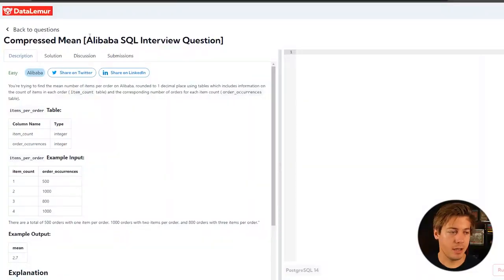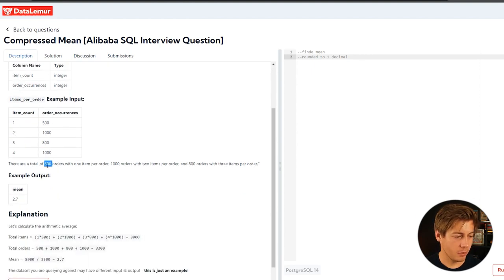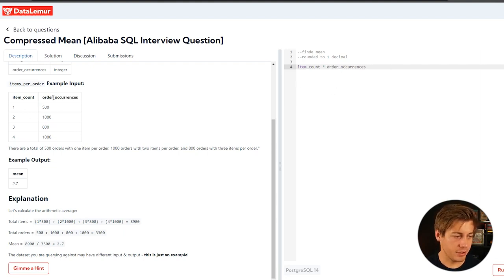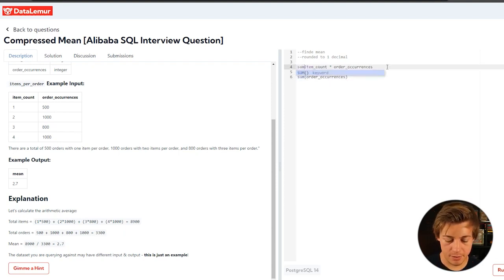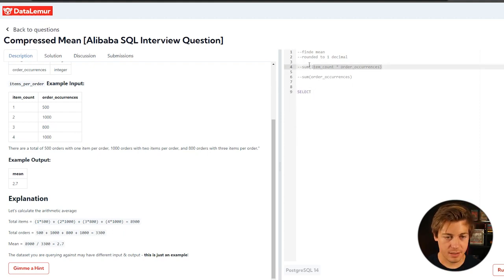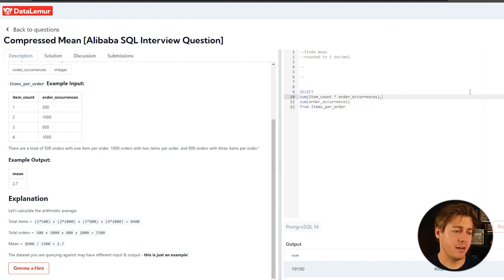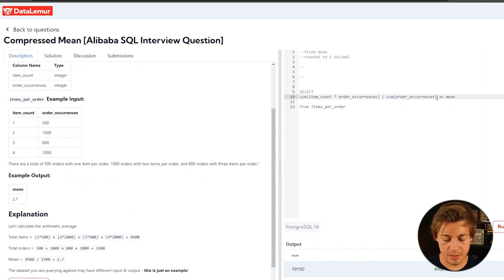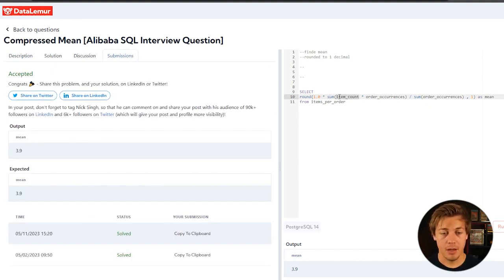Solving a Real Alibaba SQL Interview Question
Today we are taking a look at an Alibaba SQL interview questions for Data Analysts/Scientists. Both of these examples come directly from DataLemur.

In this video, I walk through solving a real SQL interview question from Alibaba that tests your ability to calculate the mean number of items per order. This is a common type of SQL problem that frequently appears in data analyst interviews at major tech companies.

I break down the problem step by step, starting with understanding what the question is asking for: finding the average items per order and rounding to one decimal place. We work with an item_count table that shows order occurrences for different quantities, and I explain the logic behind multiplying item counts by their frequencies to get the weighted average.

Throughout the tutorial, I demonstrate practical SQL techniques including using the SUM function, performing mathematical operations across columns, and properly rounding decimal results. I show you my exact thought process when approaching interview questions like this, including how to verify your logic before writing code and testing your solution incrementally.

By the end of this video, you'll understand how to tackle similar mean and average calculation problems in SQL interviews. Whether you're preparing for interviews at Alibaba, Amazon, or other tech companies, this walkthrough will help you build confidence in solving aggregate function problems.

TIMESTAMPS
00:00 Introduction to Alibaba SQL Interview Question
00:24 Understanding the Problem
01:01 Breaking Down the Solution Logic
01:44 Writing the SQL Query
02:25 Testing Initial Query Results
02:52 Adding Rounding and Formatting
03:16 Final Solution and Submission